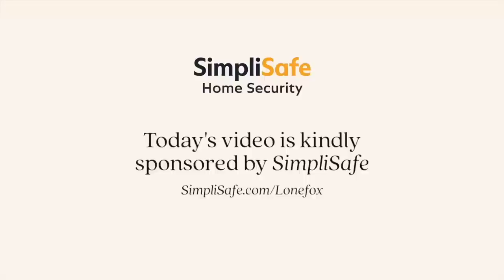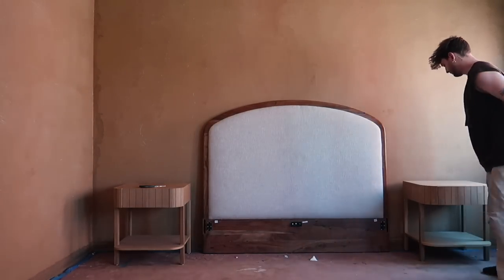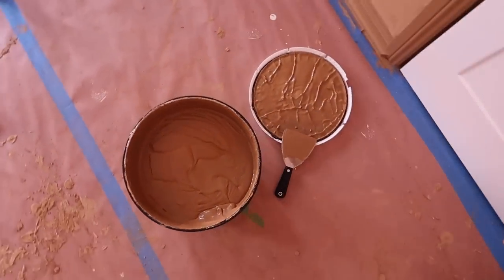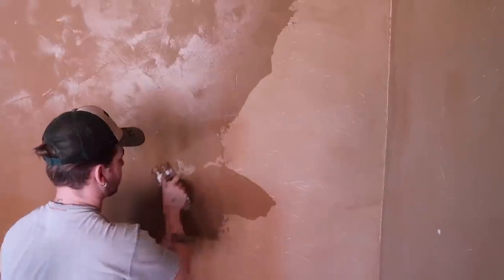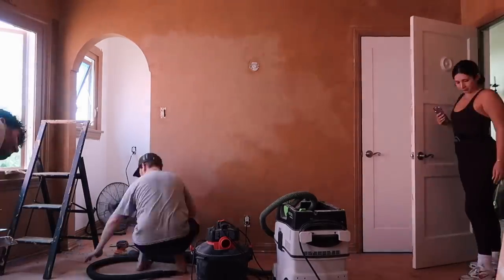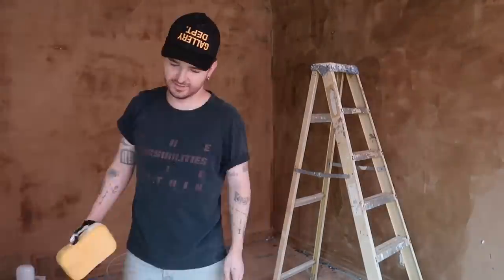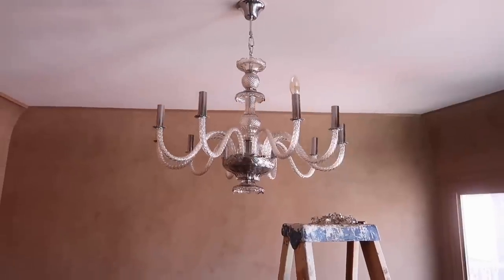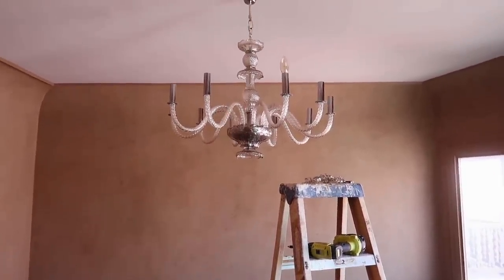The BEST Bedroom Makeover I'VE EVER DONE! ✨ Part 2 ✨ DIY Plaster Wall Reveal + Furniture Layout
☆ Save 20% on your SimpliSafe system and your first month is free when you sign up for Interactive Monitoring. to customize yours! Try SimpliSafe risk-free. If you don’t love it, return it for a full refund within 60 days.

In today's video we are continuing working in Maries bedroom, primarily focusing on finishing up the plaster walls! These walls were definitely a bit labor intensive but I have to say the results are stunning. I've always wanted to work with a wall finish like this, and it's the perfect backdrop for the rest of the room.